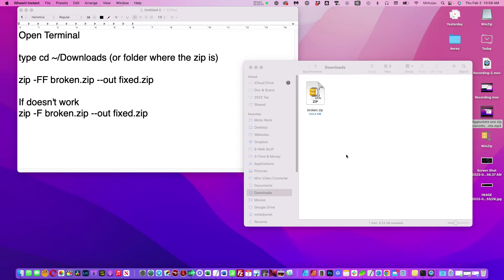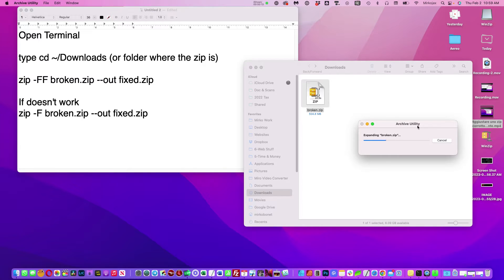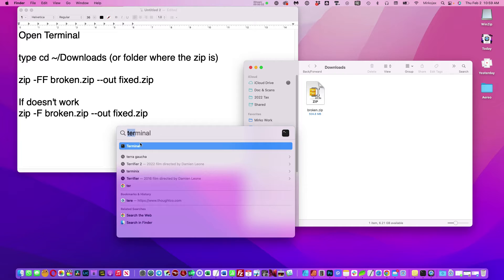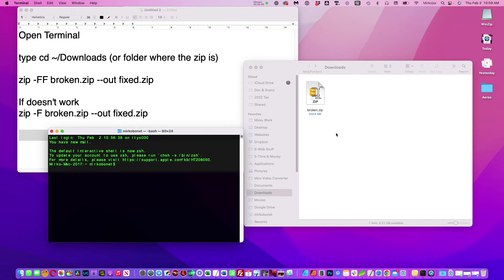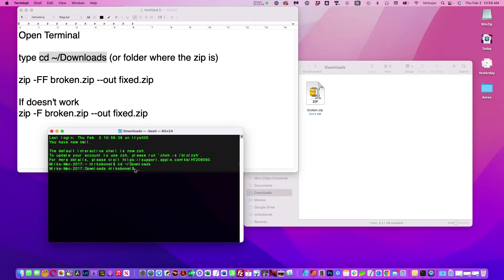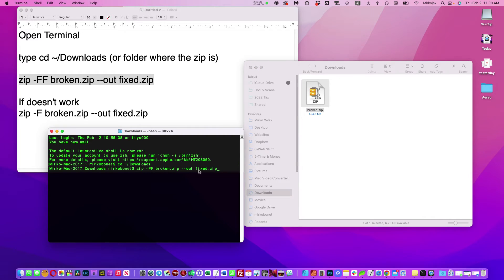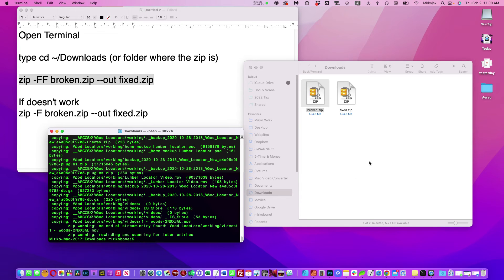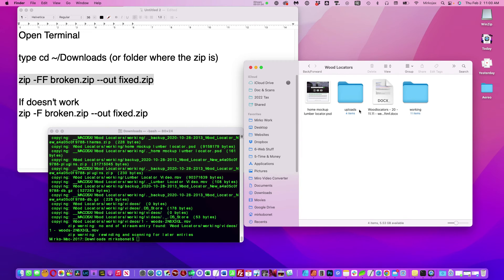Recover corrupt broken zip file for free with Mac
Open Terminal
type cd ~/Downloads (or folder where the zip is)
zip -FF broken.zip --out fixed.zip
If doesn't work
zip -F broken.zip --out fixed.zip